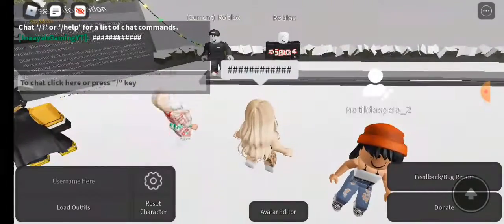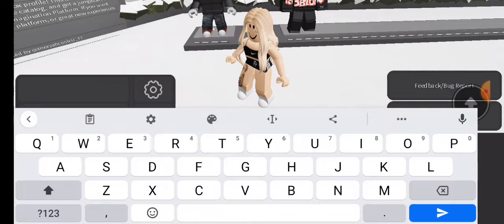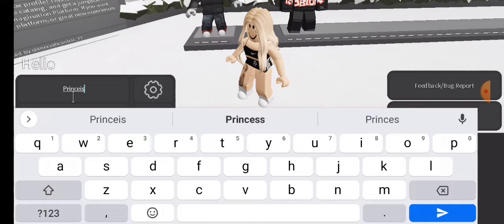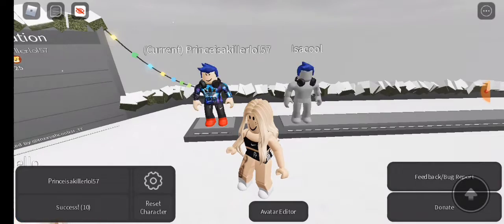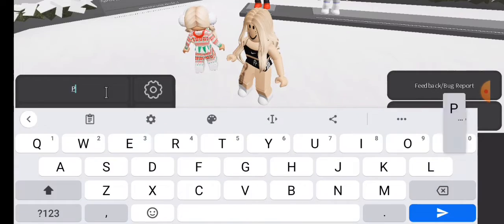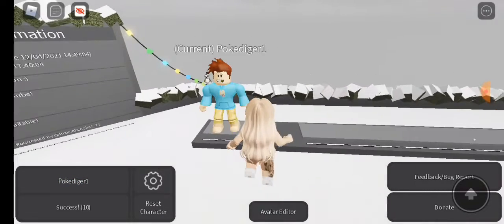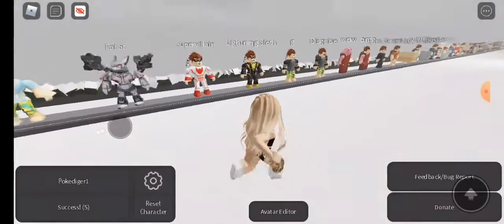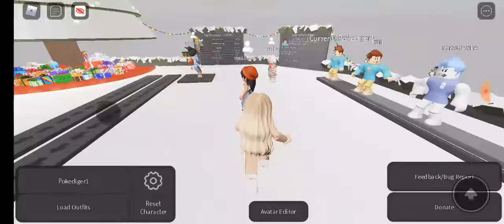WHOS ROBLOX OUTFITS DO U WANNA SEE!!! COMMENT THEIR USERNAME!!